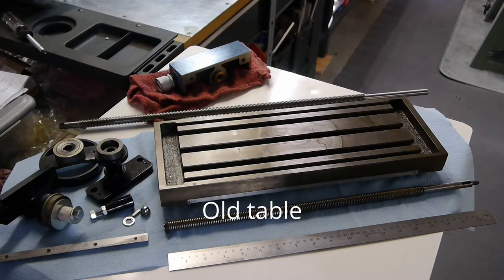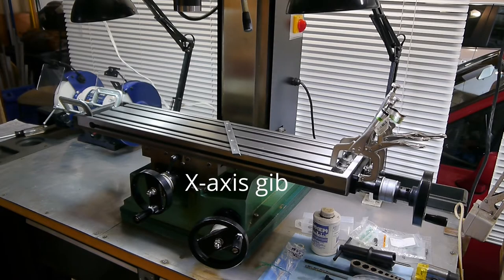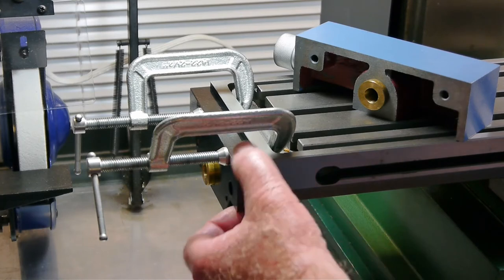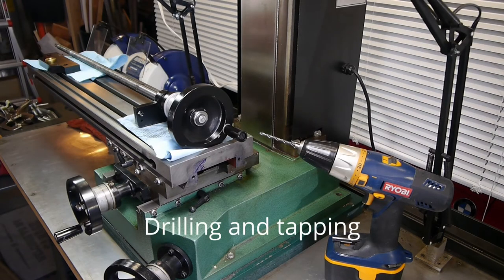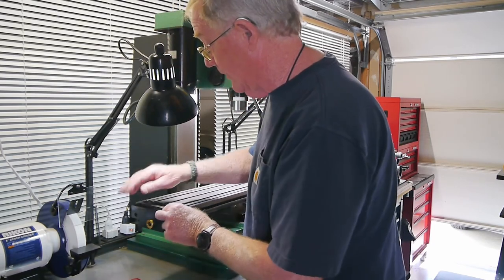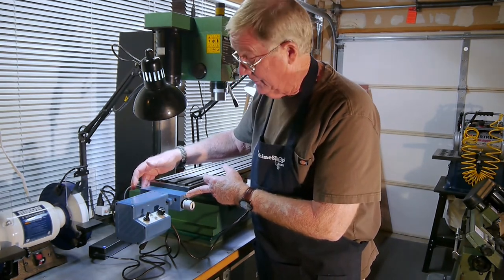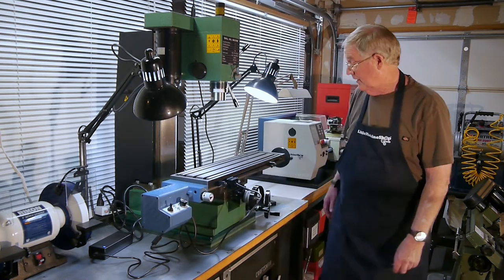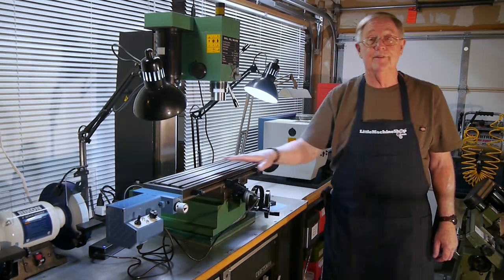Big Table with Power Feed for Sieg X3 Mill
I was long overdue to pimp out my 16 year old Sieg X3 mill - one of the first to be imported to the US.  First I replaced the original 17 1/2 inch table with Sieg's 27 1/2 inch Long Table Kit.  Then I added the Sieg power feed.

This video shows the process, especially for fitting the new table.  It  focuses on what I would like to have known when I started.

I used SX3 parts throughout, largely because they are readily available through vendors like Little Machine Shop and Grizzly. Also, while most parts are interchangeable across the X3 and SX3 mills (and their various revisions), there is greater version compatibility within the SX3 parts.

The Sieg kits are excellent. Sourcing:

  * Long Table Kit, Super X3L (Part #3845, Little Machine Shop, $254.93)
  * Power Feed, X3 & SX3 Mills (Part #5114, Little Machine Shop, $431.64)

A shoutout to Joe at Little Machine Shop for patiently answering some of my questions...